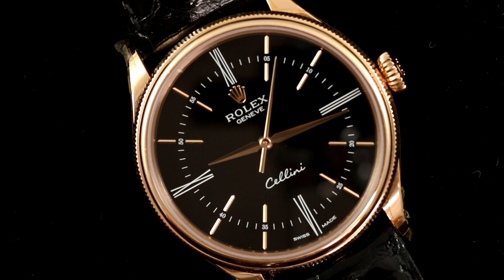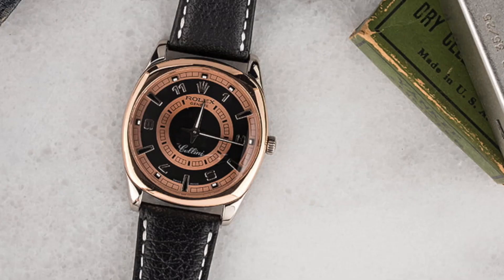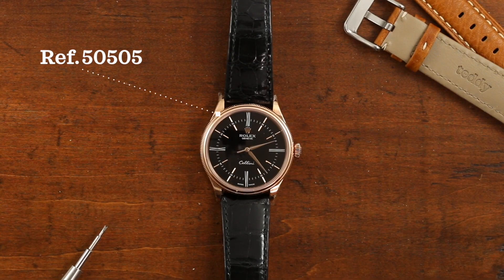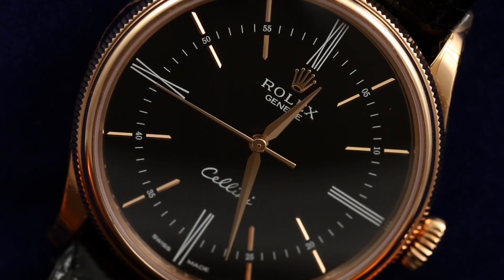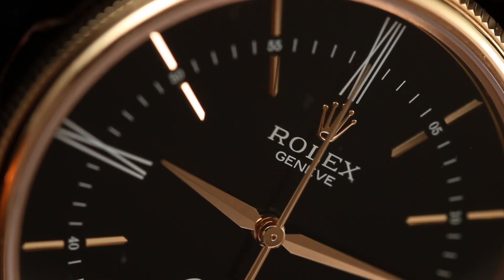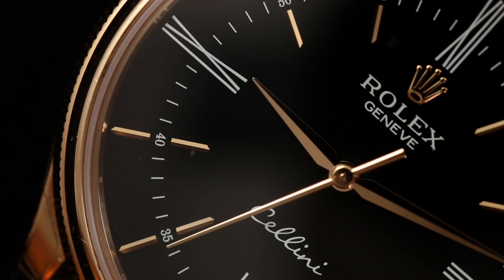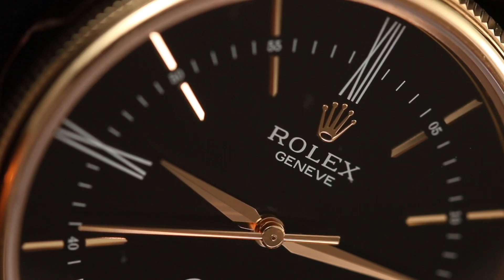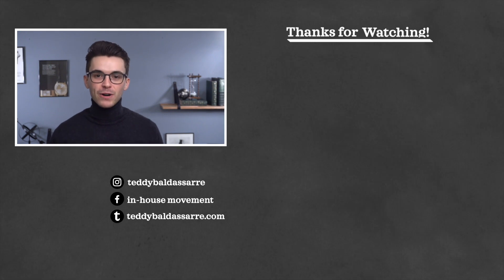The Rolex that Doesn't Look Like A Rolex | Rolex Cellini Time Review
Rolex is one of those brands that have developed a design style that has become perhaps the easiest the recognize even from a distance.  This style leads to both worldwide acclaim and as well as the many connotations one associate with its wearers.  However, there is one watch that even from a close distance, is hard to identify as a Rolex, a watch that is greatly overlooked and is the one Rolex watch that doesn’t really look like a Rolex watch.  The watch?  The Rolex Cellini.